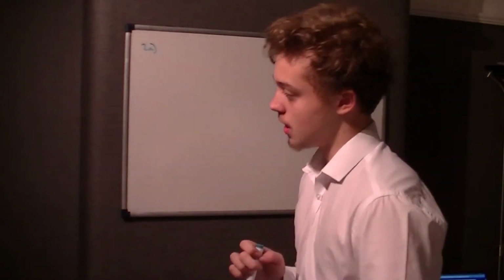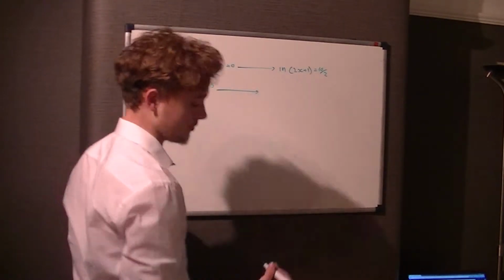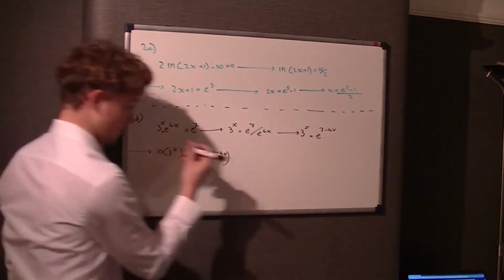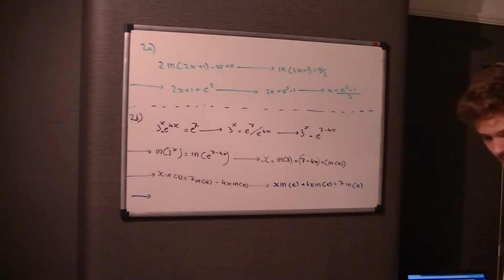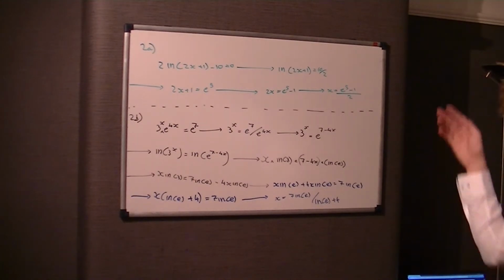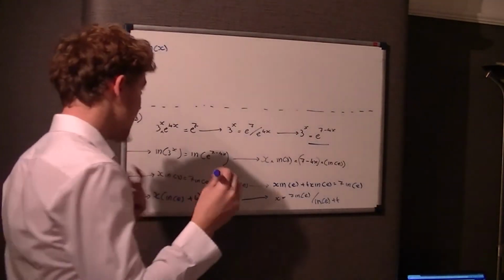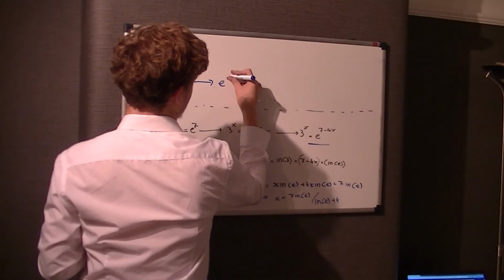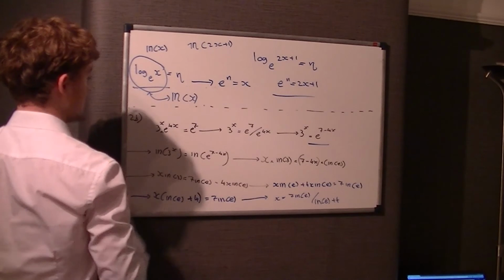Edexcel C3 June 2014 question 2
Welcome to a question all about simplifying equations, this question just gets you to test your understanding of logs and exponentials. However the key thing to realize for this question is that they cancel each other out,